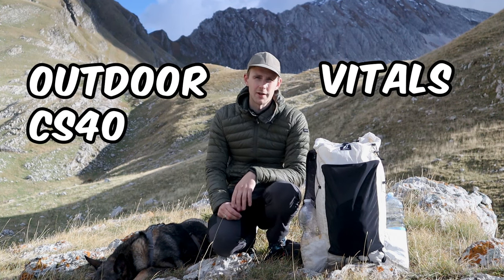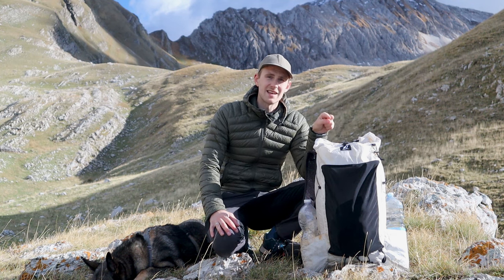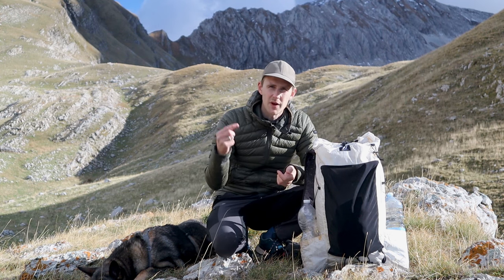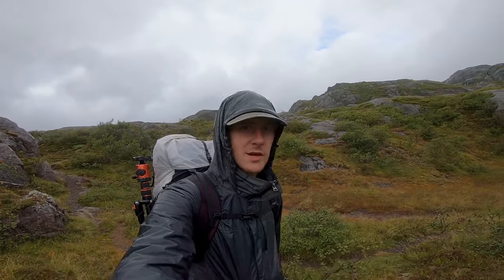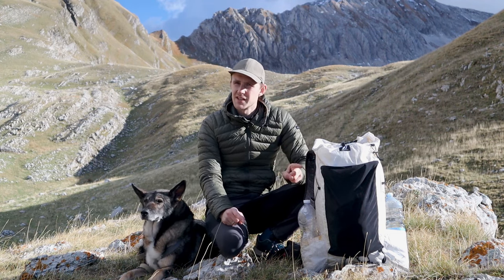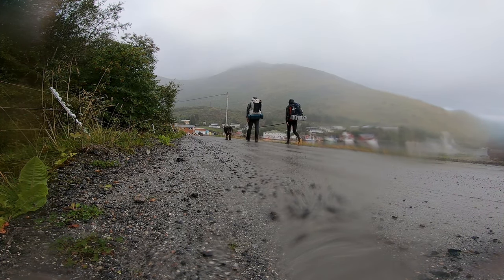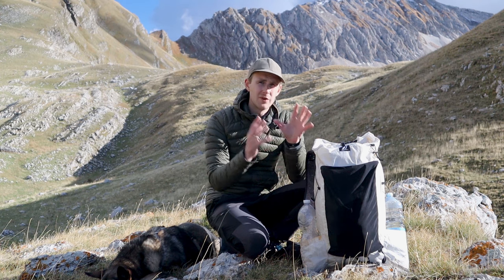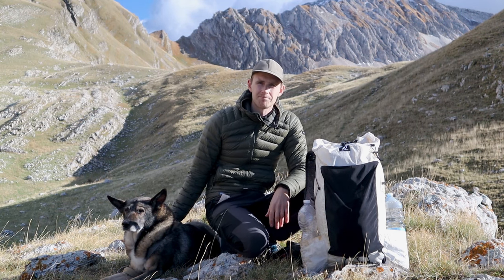It Exceeded My Expectations! The New Outdoor Vitals CS40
In this video, I share my thoughts on the new Outdoor Vitals CS40. This isn't a sponsored video, but they did send it to me for free a few months ago without any strings attached (no influence in this review). Since then, I've essentially been using it as my main hiking backpack. And to sum up - I like it a lot!

▼ THRU-HIKING POSTERS (MADE BY ME & MY GF)

Cooking pot ➜ (Amazon
Spork ➜ (Amazon
Power bank ➜ (Amazon
Headlamp ➜ (Amazon
Camera ➜ (Amazon
Lense ➜ (Amazon
ND filter ➜ (Amazon
Camera mounted microphone ➜ (Amazon
GoPro Hero 7 ➜ (Amazon
Peak designs capture clip ➜ (Amazon
Sea to Summit trowel ➜ (Amazon
Gear Air repair kit ➜ (Amazon
Swiss Army Knife ➜ (Amazon
Marmot PreCip rain jacket ➜ (Amazon

00:00 - Intro
00:21 - Comfort
02:07 - Organization
03:59 - Materials
05:32 - Verdict